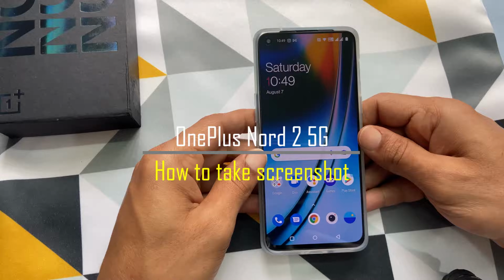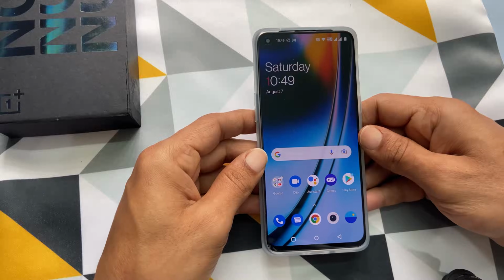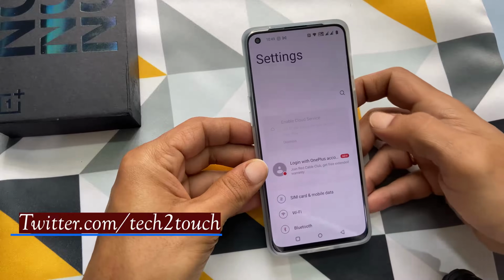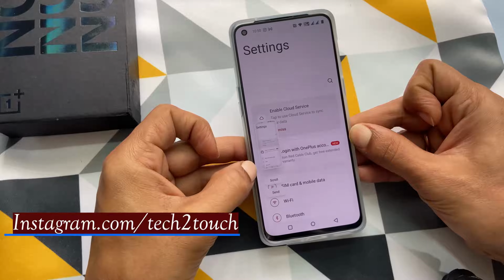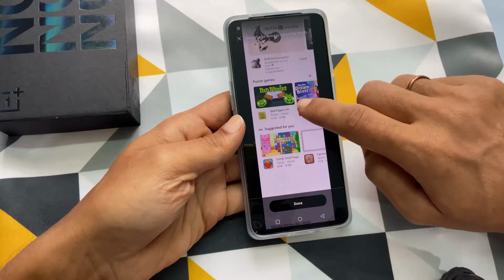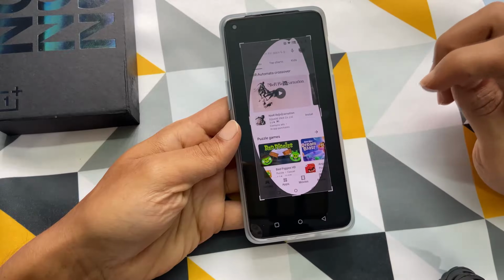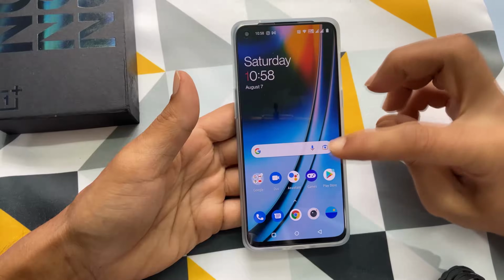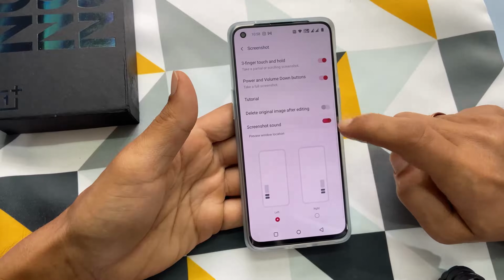How to take screenshot on OnePlus Nord 2 5G - 3 Ways Plus Tips and Tricks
This video covers three different ways to take screenshot on OnePlus Nord 2 5G. It also includes, how to take Scroll screenshot, how to disable screenshot sound, change the position of Screen preview.
*Timestamp*
Introduction: 0:00
Hardware Key combination: 0:09
Scroll screenshot: 0:37
Three finger Swipe Gesture: 1:07
Take partial screenshot: 1:28
How to access screenshots: 1:55
Screenshot Tips and Tricks: 2:07